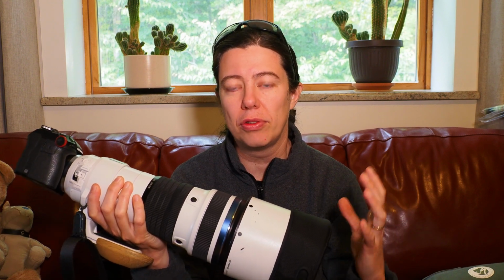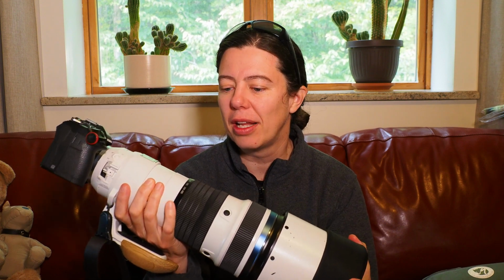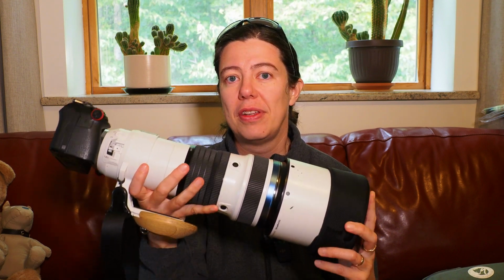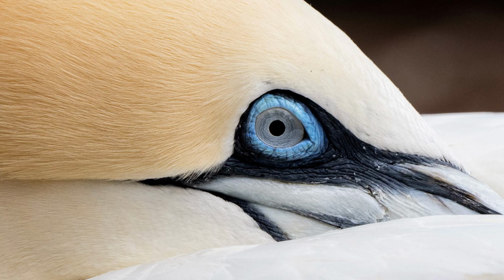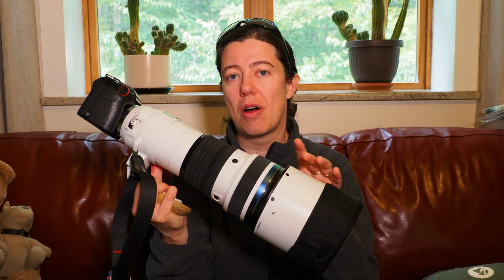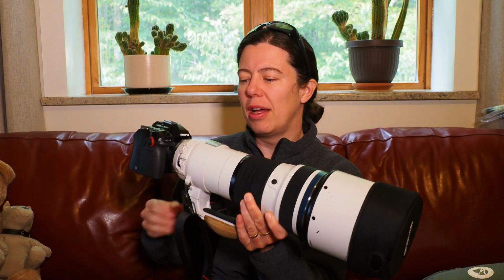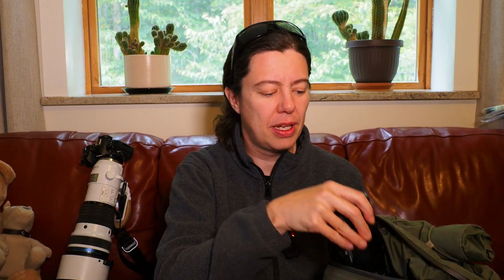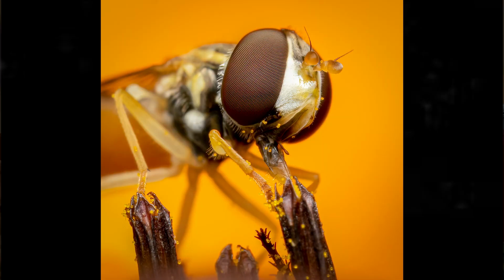My holy trinity lenses as a nature photographer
For this week's video, let's talk about lenses and specifically my holy trinity lenses: The M.Zuiko 150-400 Pro f/4.5, the 90mm macro f/3.5 and the 12mm f/2.0. What is your holy trinity for lenses? What do you think of my choices for nature photography? I look forward to discussing this topic with you this week.

Lenses
Macro lens: